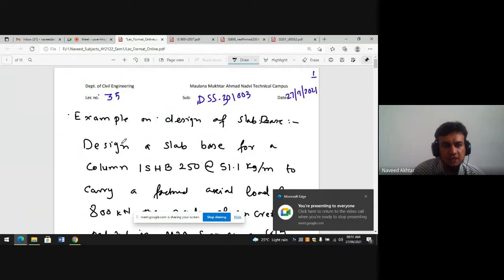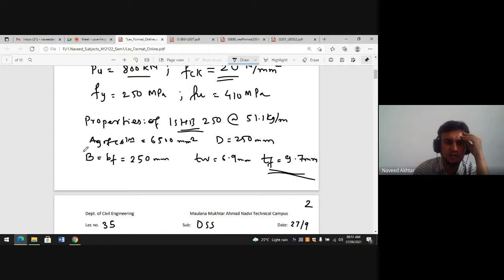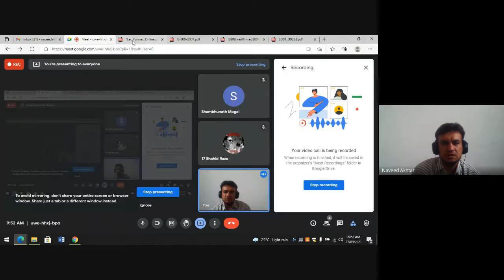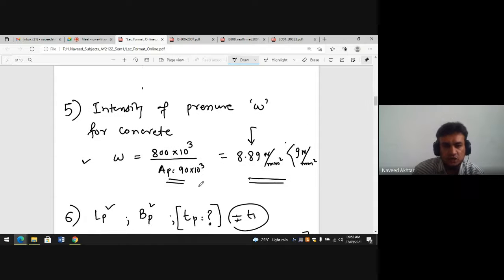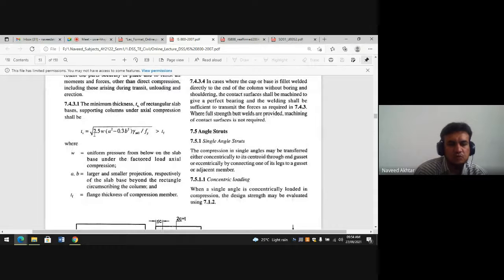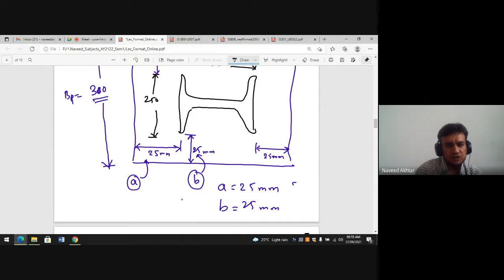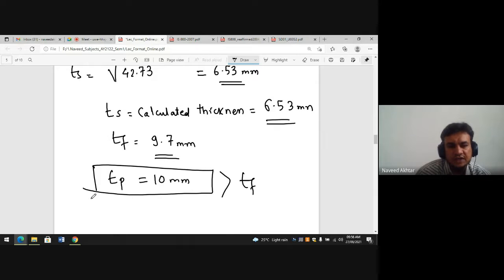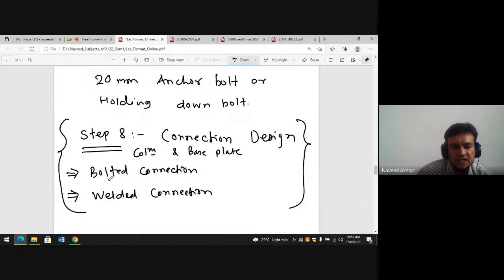Repeat lecture DSS 35 [27-09-2021] - Example on Slab Base Design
Example on Slab Base Design